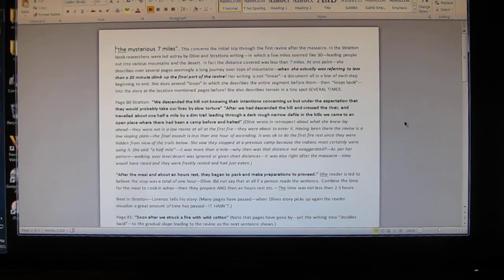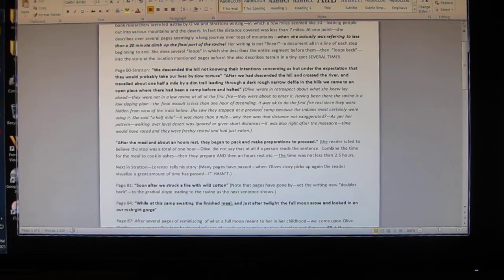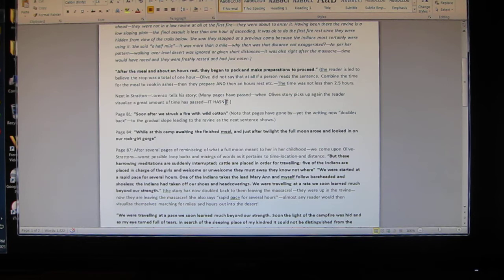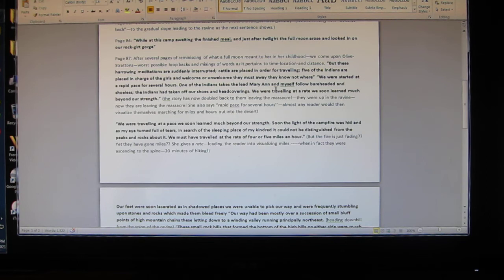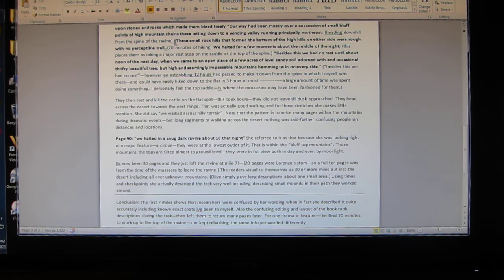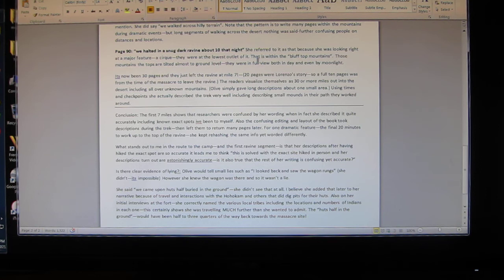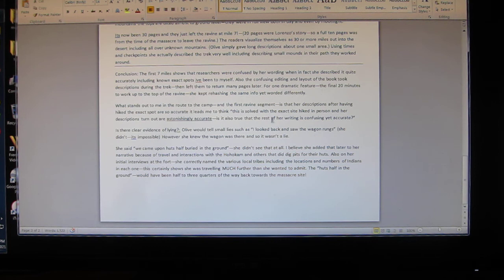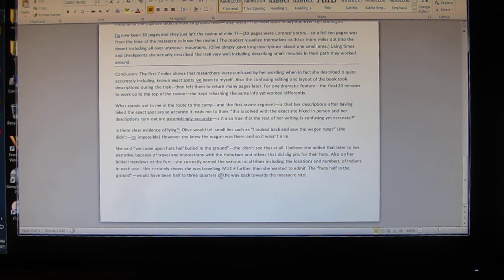What did Olive Oatman lie about?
Mifflin (blue tattoo) quite corrected flirts with the statement "Olive Oatman was not necessarily that great of a person". SHE DID LIE ALOT.  Her writings in her narrative show it and they directly address at the time why she let Mary Ann die knowing Whipple was there. For trading and merrymaking. (not a soldier war party) History will show that Olive did in fact let Mary Ann die.

the most important words of this upload? are during her first interviews at Fort Yuma after being recaptured by the whites"how could she know every single correct tribe and the names and the numbers of the indians in each one over a vast area?"

the answer is clear for all to see that the indians did not just sit in the camp they traveled freely over vast distances. Even when she and Francisco headed towards yuma they stayed and ate great meals of fish with the other indians along the river.